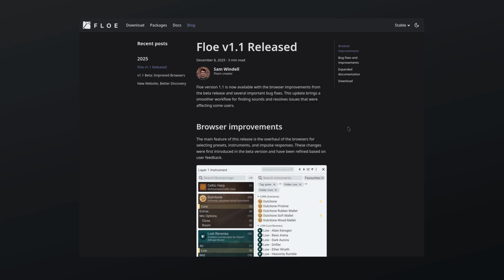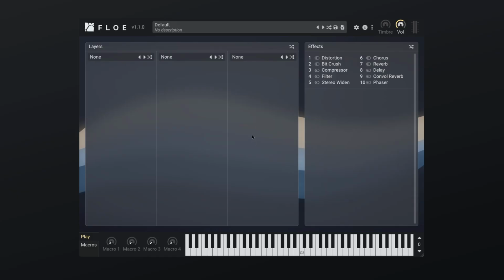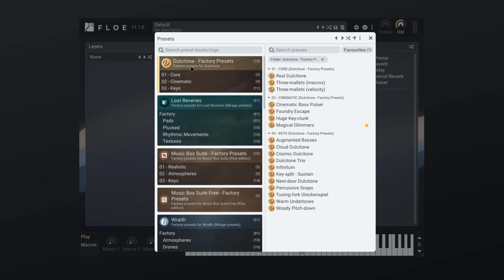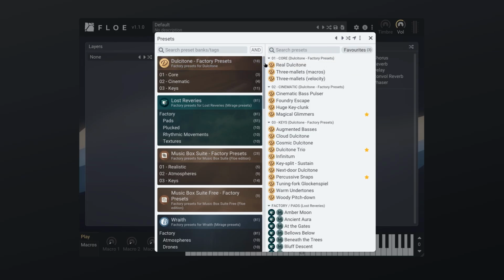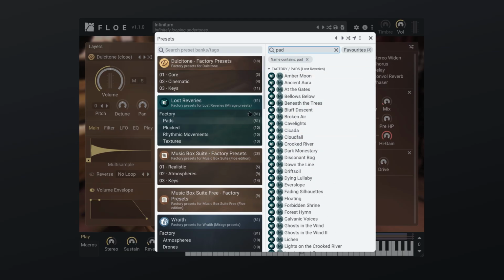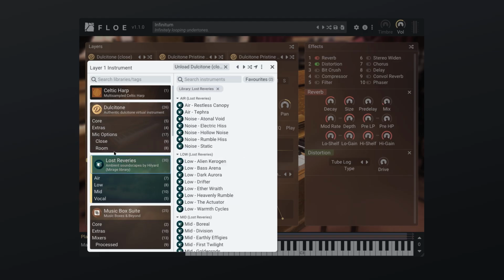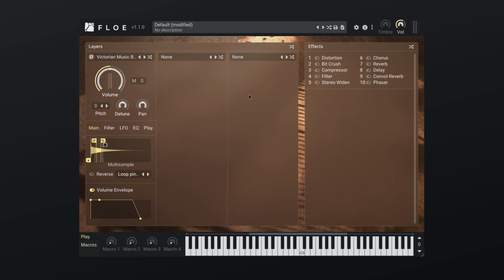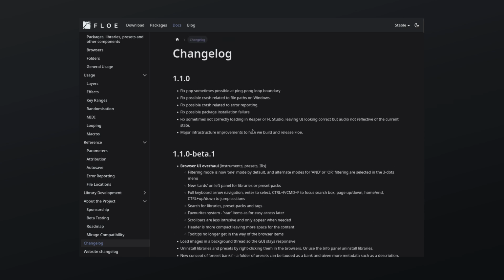Developer Update | Floe v1.1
Sam demonstrates the changes in Floe version 1.1. Read the associated blog post for further information.

Floe is a sample library platform for Windows, macOS and Linux. It's an audio plugin that provides you with the tools to play, transform and browse sounds from compatible sample libraries.